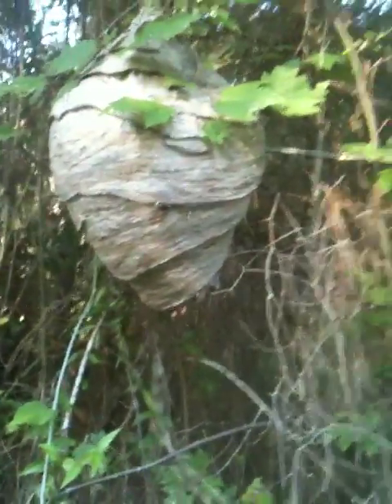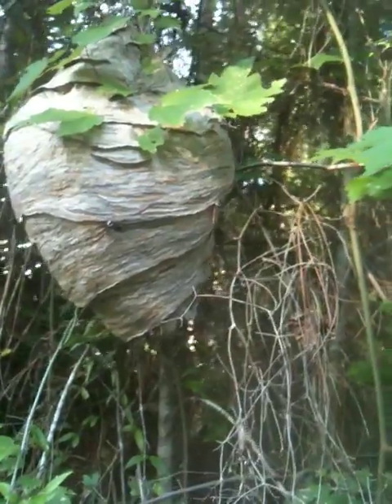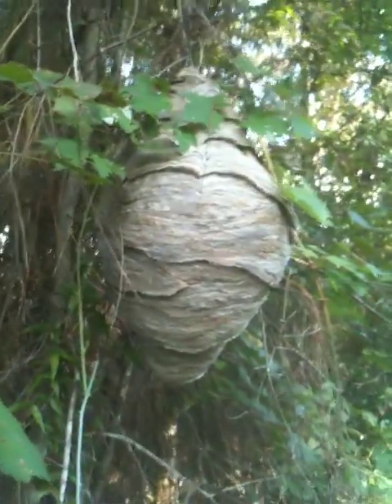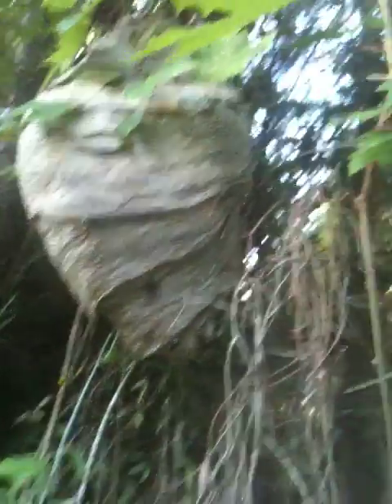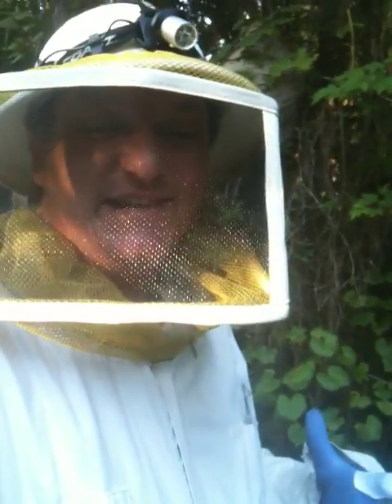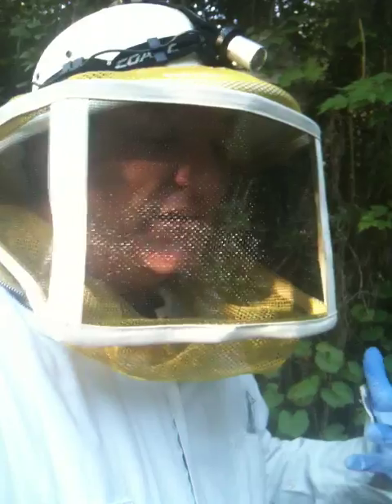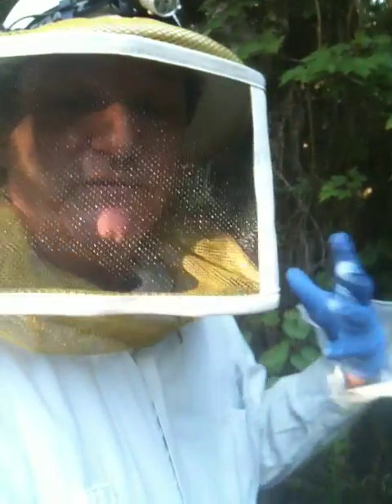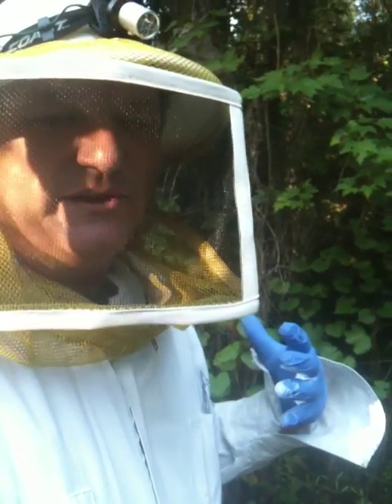Clermont FL Hornet Nest Removal 1-855-930-BEES ALLFloridaBeeRemoval.com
Before we perform a Clermont, Fla., Hornet Nest removal from a backyard, Entomologist Richard Martyniak of shows you some life history of bald faced hornetshornets.

For professional removal of hornets, African Honey Bees, aka, Killer Bees, Yellow Jackets and other stinging insects, call the entomologists at 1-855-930-BEES ; Insect IQ, inc. , Insect IQ.com